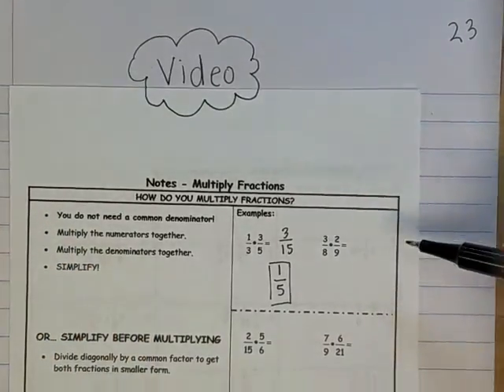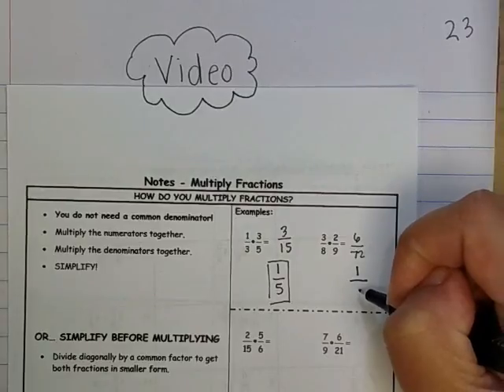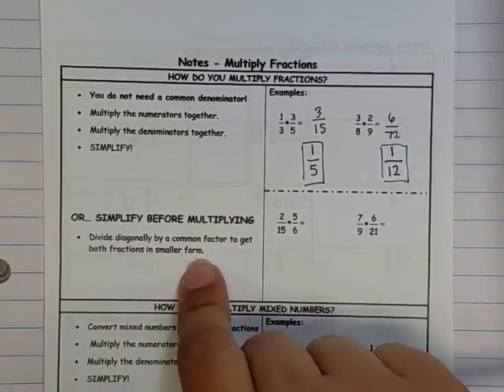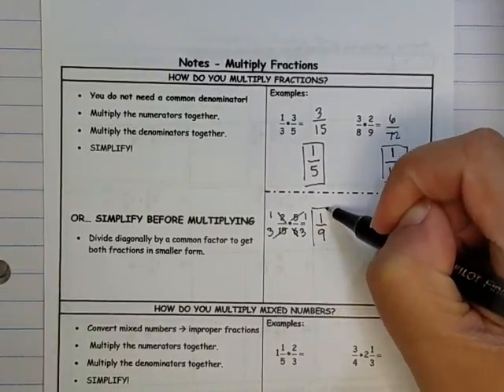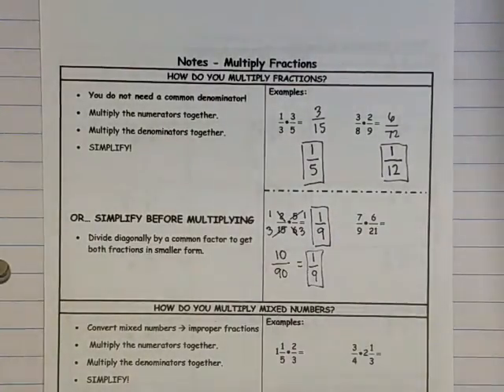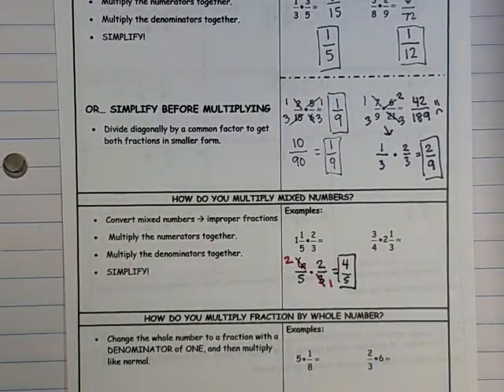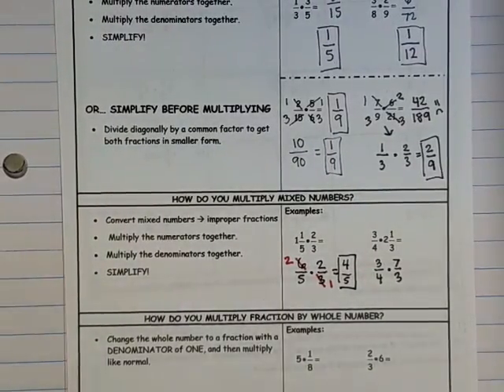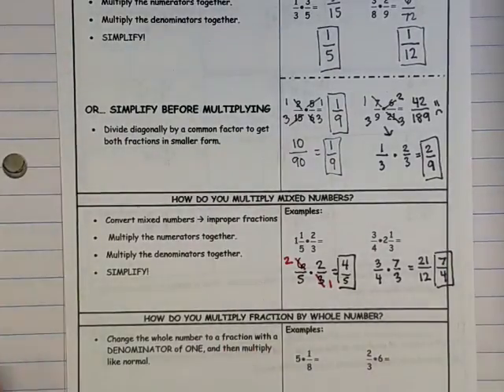Math 6 Plus: Multiplying Fractions (pg. 23)